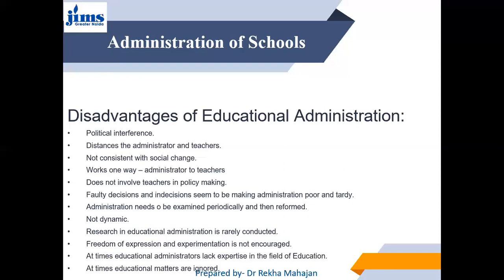Unit 1 # 3, Adv & Disad